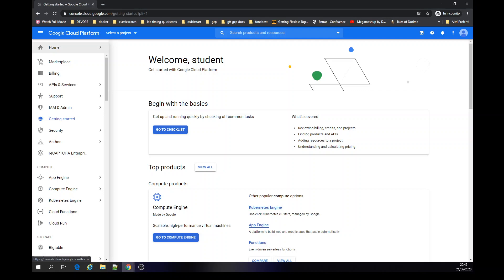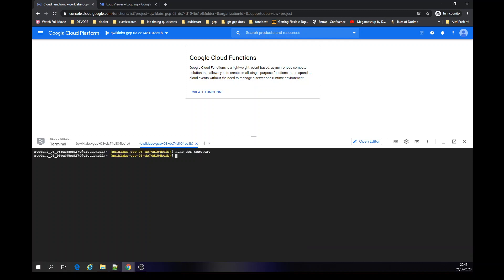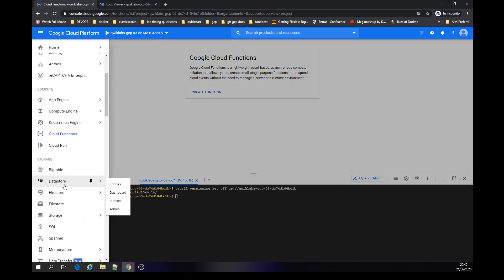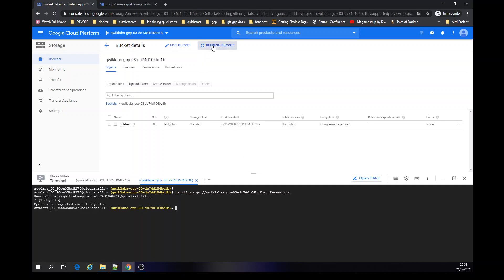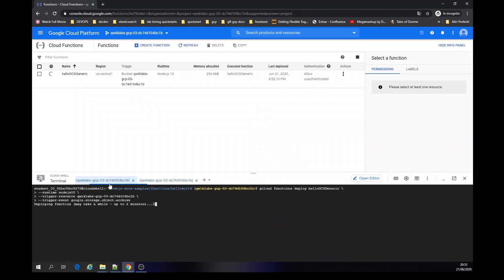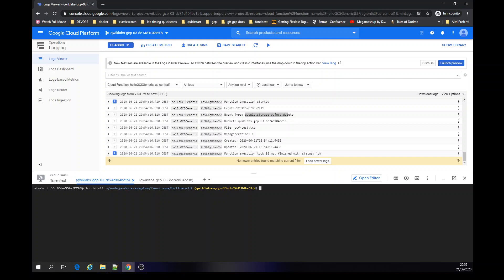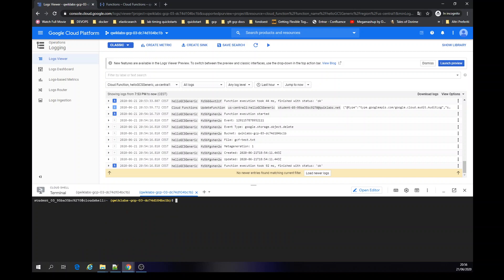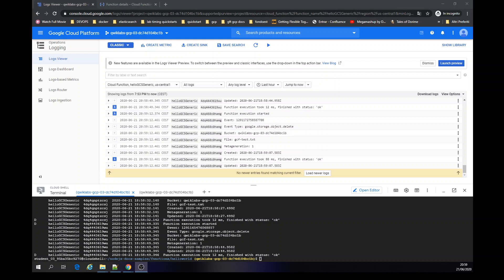Google Cloud Platform: Cloud Functions Trigger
In this demo is shown how to trigger a cloud functions once is uploaded a file to a storage bucket